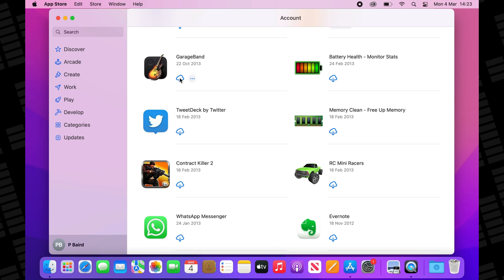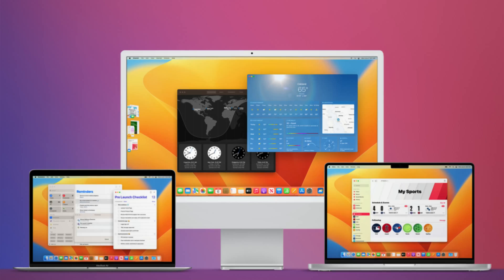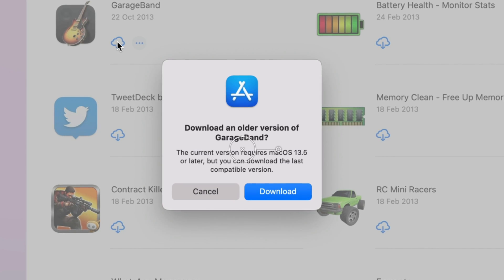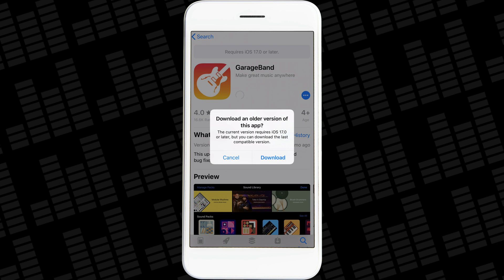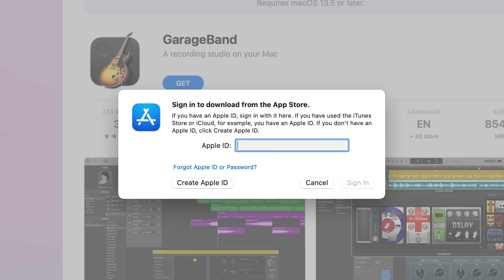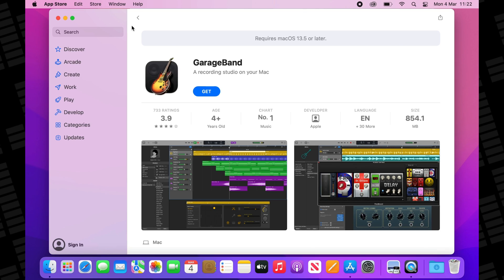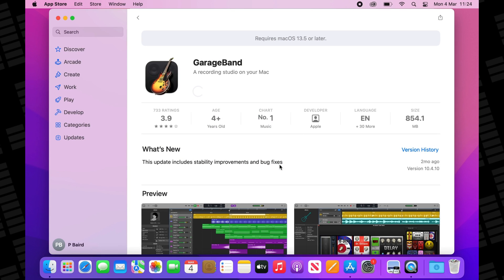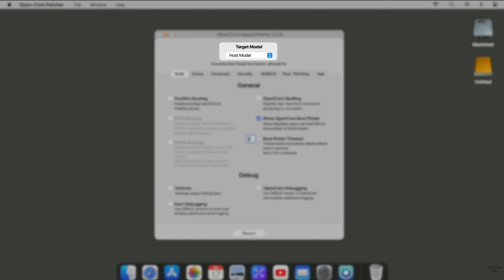Can You Download an Older Version of GarageBand? (2024 Update)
If you’re having trouble downloading GarageBand to your Mac, this is the video for you.

In it I go over some quick fixes that might just get you up and running right away and cover some more in depth solutions that those with older Macs specifically may find useful...

———CHAPTERS———

00:00 Can you download GarageBand on Older Macs?
00:22 Update macOS
01:14 Restore Purchases
03:20 Apple ID
06:57 Update macOS with OpenCore Legacy Patcher

———FREE GUIDES———

———GEAR———

———SOCIALS———